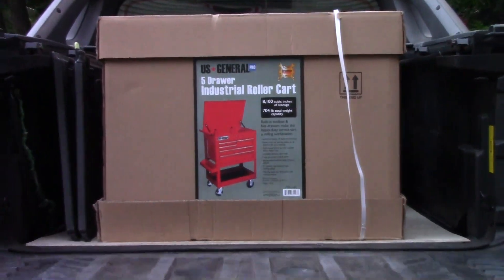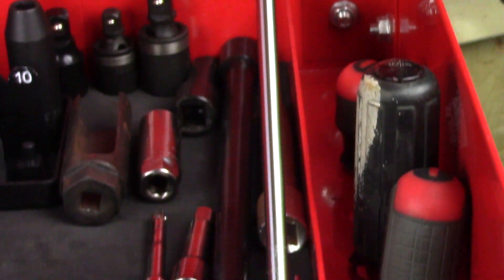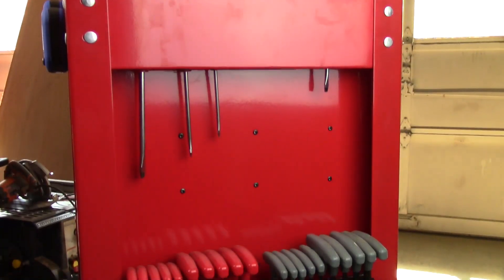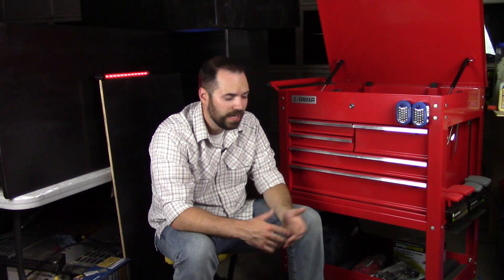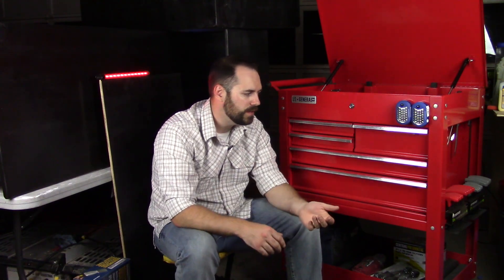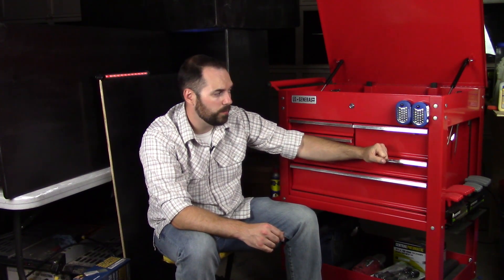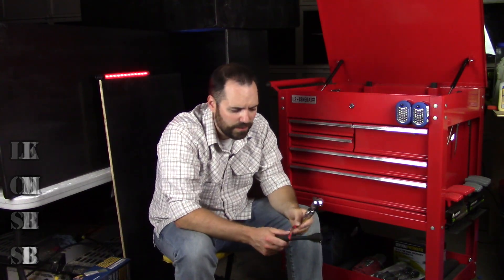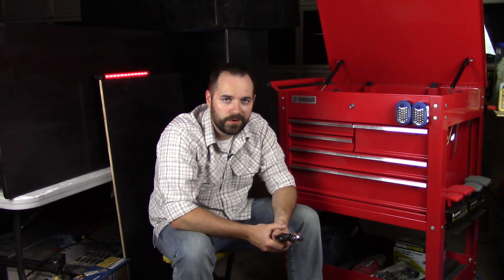Harbor Freight 5 Drawer Tool Cart Review and Assembly Item #61427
Here is a quick review and assembly video of the Harbor Freight 5 Drawer tool cart Item #61427.  I truly love this cart and wish I bought it sooner.  Please let me know if you think this cart is great, average or terrible.

This is quite possibly the best product sold by HF and every garage and shop should have one.

It features a 700lb weight capacity with a large top cabinet, 5 drawers with ball bearings and lock clips, dual gas lid struts, key locks, rubber drawer mats and much more.

Assembly requires two people as the top cart is fully assembled and is very heavy to lift onto the support arms and base.

Solid construction ensures many years of service.  The finish is glossy and makes cleaning oil and grease very easy.

Check out garage journal for more reviews and popular upgrades/modifications to this awesome tool cart.